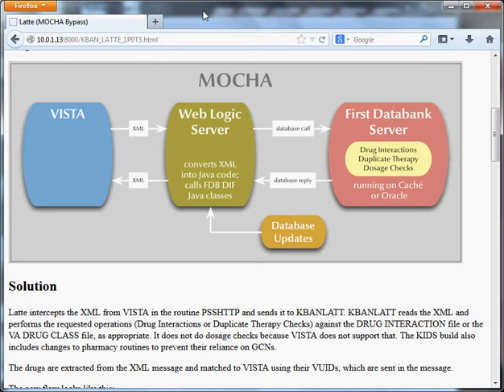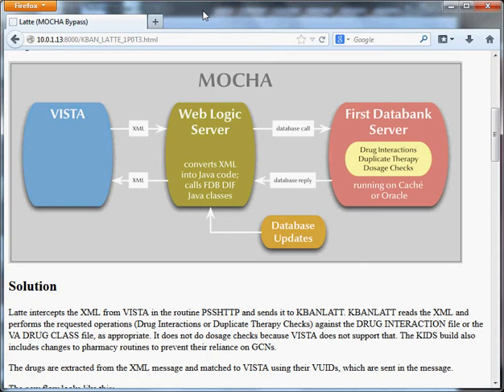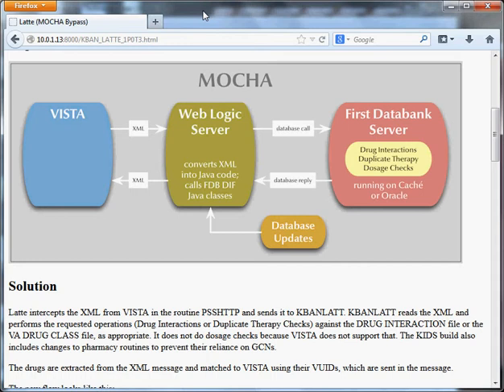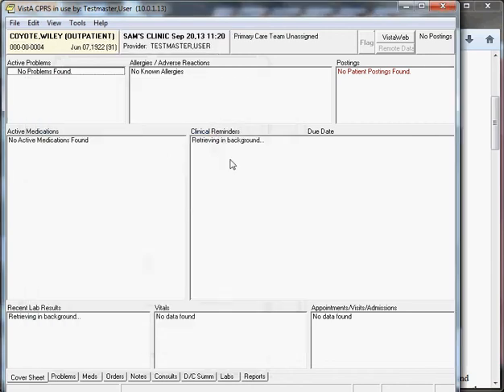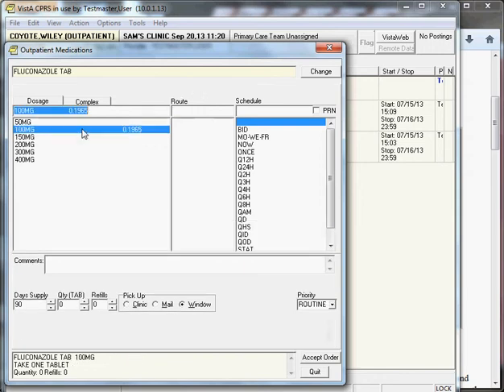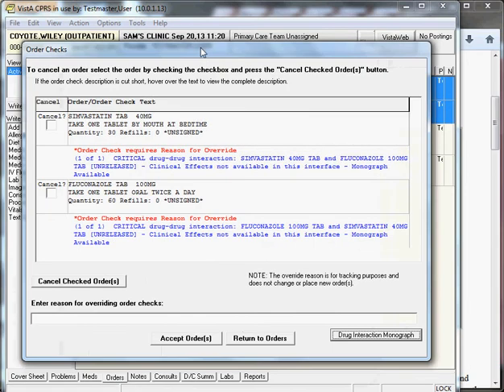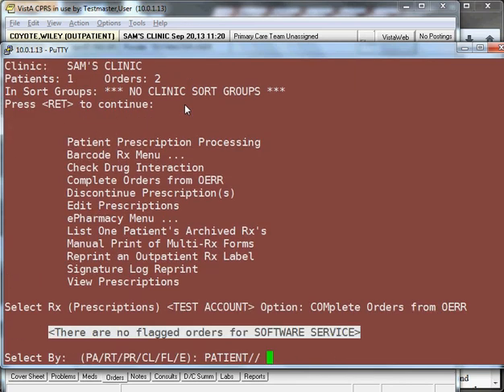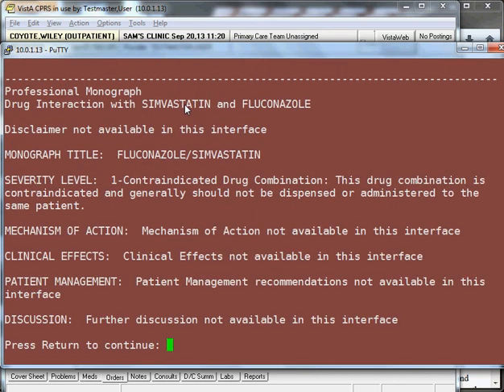Latte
Latte is a KIDS build to apply to VISTA that will allow you to run VISTA pharmacy and CPRS without the need for an external data source for drugs. Latte restores VISTA's ability to use its own drug files to do the drug-related order checks by leveraging the MOCHA interface and decoupling the interface from the First Databank Generic Code Number (GCN). It will allow interested parties to patch VISTA beyond February 2011 when MOCHA was introduced without the need to deploy the MOCHA middleware (Oracle Weblogic Servers) and First Data Bank servers (Oracle Database or Cache SQL Database). Latte has been tested on GT.M and should also work on Cache. It bypasses the proprietary Cache communication layer in MOCHA.

Latte also provides potential if used with RxNorm to interface to any external vendor database rather than being tied to First Databank as MOCHA is. If that work is funded, it can be placed into open source.

Latte opens the the door to the opportunity to add interactions directly to VISTA and make use of them without the use of an external database at all or the possiblility of using another database to supplement the entries in VISTA.

Latte is perfect for VISTA distributions which need to be usable in the open source world.